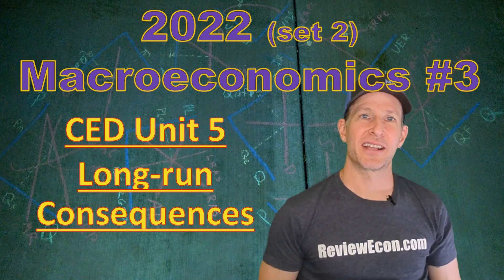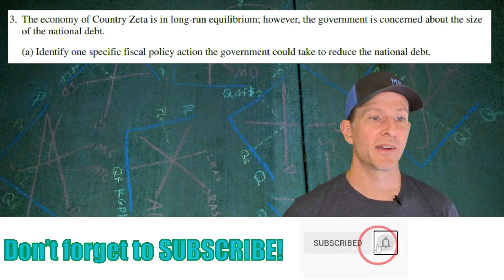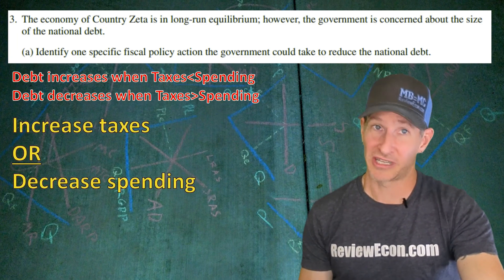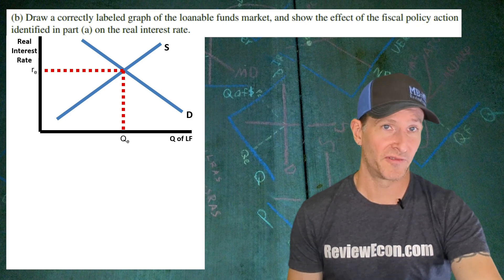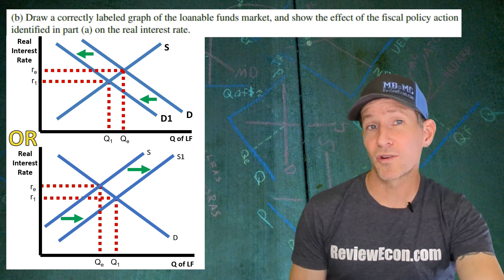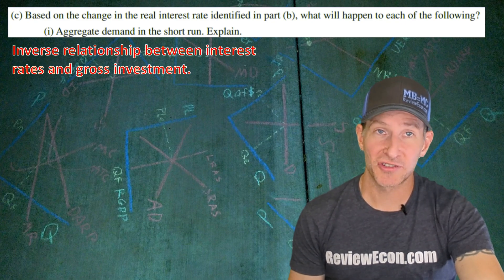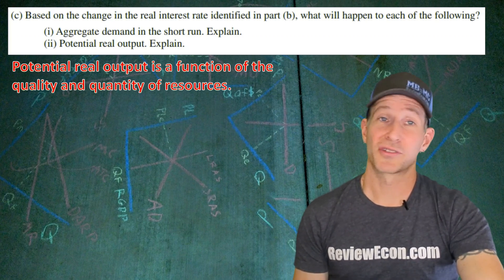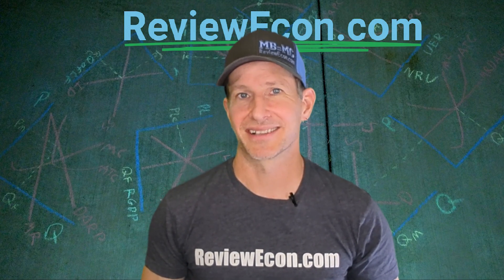2022 AP Macroeconomics Set 2 FRQ #3 Explained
This video goes over how to answer Free Response Question #2 from the 2022 AP Macroeconomics Exam Set 2. This questions aligns best with Unit 5 from the AP Micro Course Exam Description and focuses on Fiscal Policy, Loanable Funds Market, AS/AD, and Growth.